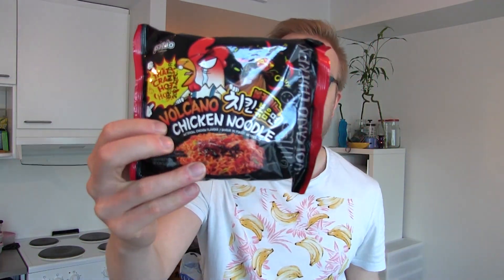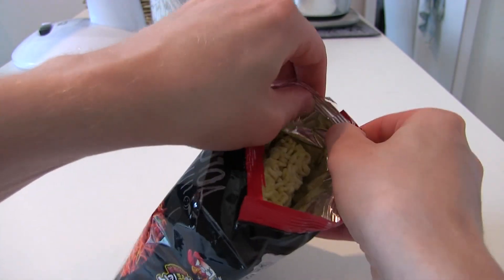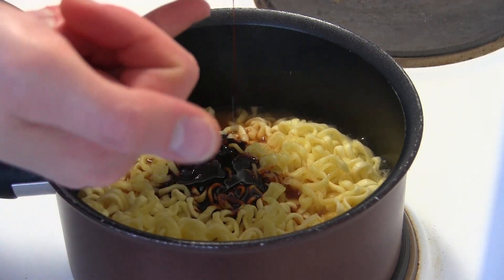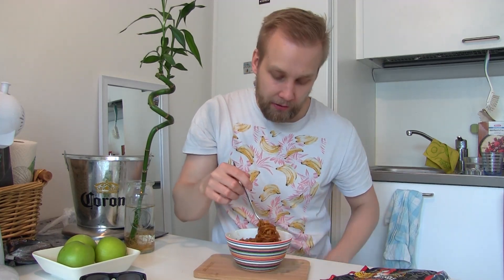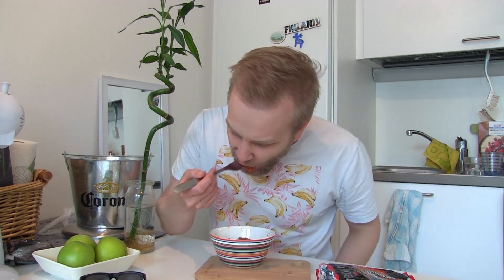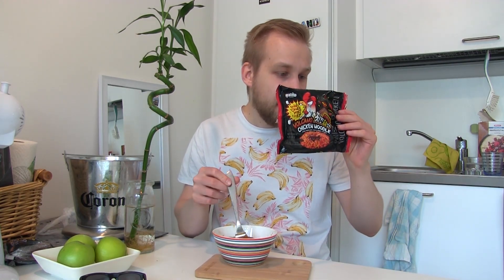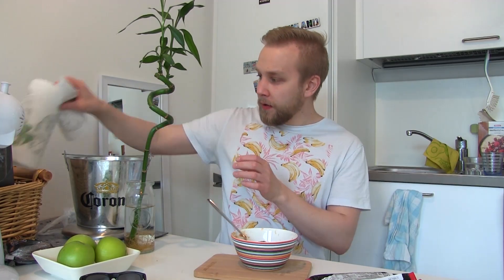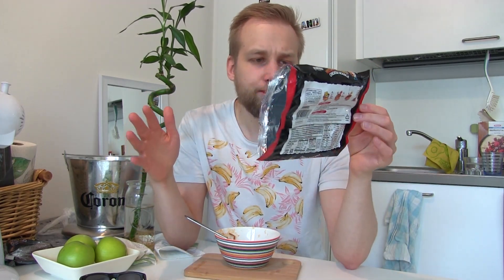Paldo Volcano Chicken Noodles (Instant Ramen Review) 팔도 볼케이노 치킨 볶음면 라면 🇰🇷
First time eating hot spicy Volcano Chicken Noodles from the Paldo company. Are these spicier than Samyang Buldak Noodles? Let's find out!
▼ Follow me for more consumer good reviews! ▼
Snapchat ▻ mairoutv
IG ▻ @mairoutv

About the product:

Paldo Fun & Yum Volcano Spicy Stir-fried Chicken:
Volcano Chicken takes fresh spices and savory flavors of roasted chicken to create a Ramyun that can be enjoyed anywhere, anytime. We strive to capture the wonderful & delicious tastes of Traditional & Modern Korean dishes so that they can be prepared in minutes but accessible anywhere in the world!

How to cook Paldo Volcano Chicken Noodle:
1. Put noodles into 600ml of boiling water for 3 mins and 30 secs
2. Pour most of the water out with approximately 7 tablespoons of water remaining in the pot, put in the liquid sauce and mix for 30 seconds on low heat
3. Turn off heat, put in flakes and mix well
4. Adding onions, shallots, garlic, hot pepper powder will make it taster

Ingredients:  NOODLES: wheat flour POTATO STARCH, modified potato starch, palm oil with salt SUNFLOWER OIL PELLET EMULSIFESHULE, LECITHINE SOYJAI, WHEAT GLUTEN LEGETAL EXTRACT ALONION, SUMMARY SUMMARY extrait, SUMMARY SUMMARY ALONION, SUMPARPHARSIBATE, SUMBONCALBALON extrait, SUMBONCALBATE EXTRACT SODIUM, GUAR GUM, SOHNA SAUCE SALT), SUGAR, MAXI SYRUP, ALPUER, Water, SWEET ENHANCEMENT | MONOSON CONCGLUTAMAT, SODIUM RIBONUCLEOTIDES, METGUIGNON VEGETABLE EXTRACT, ONION GREEN, CABINET, RADO, SALA, ONION EXTRACT, ARTIFICIAL BEEF FLAVOR VEGETABLE SAUCE, CARAMEL. SESAME COLOR-RESISTANT ALGAE, TICKLES: SEED POTS, COOKIES, DRIED ONION, DRIED ONION

Paldo is the global food company of love and trust.
As a leading brand made ​​by Korea Yakult, Paldo has grown with the love of our customers. To get closer to our customers, the global food company of love and confidence started a new chapter as "Paldo" Paldo was established in January, 2012 but for the past four decades was part of Korea Yakult Corporation, a leader in the food industry. Paldo has separated the ramen business, beverage business, overseas business, and distribution business etc. from its parent company and is making its first step as an independent subsidiary. Paldo will establish its name as a global leader in the food industry with its superior products that win customer's loyalty and support.

팔도는 대한민국에서 음식을 제조하는 기업이다. 1983년 야쿠르트의 라면 브랜드로 런칭하였으며, 2012년 1월 1일에 한국야쿠르트로부터 분사하여 법인화되었다.

2012년 한국프로야구의 공식 스폰서이기도 했다. (2012년 팔도 프로야구)

시판하는 라면 브랜드 중 네모난 케이스가 특징인 도시락 라면은 러시아에서 크게 인기가 있는 상품이며, 팔도가 분사되었을 때 팔도가 러시아에서 도시락 라면을 생산하기 위해 2002년에 설립한 러시아 현지 법인인 코야도 팔도의 현지 법인으로 변경되었다.